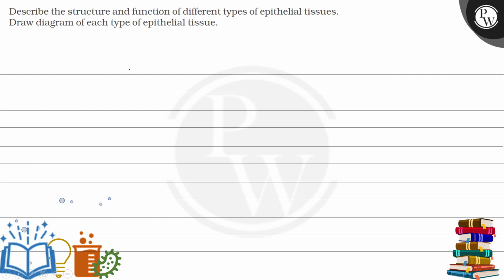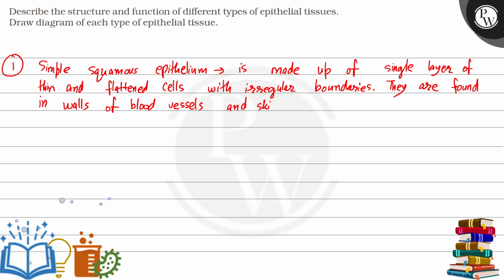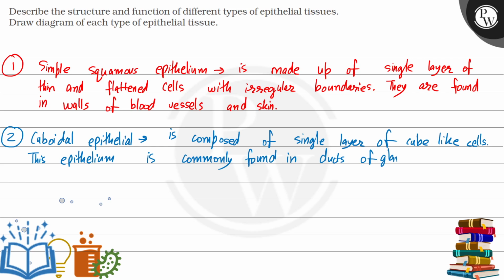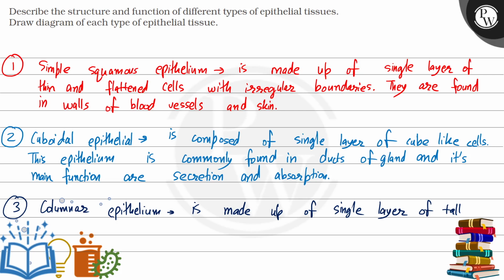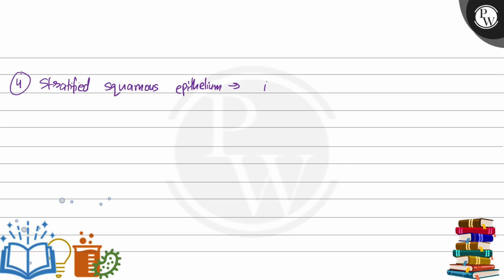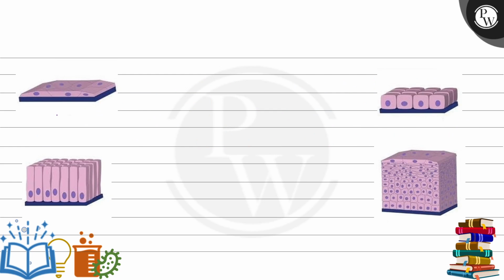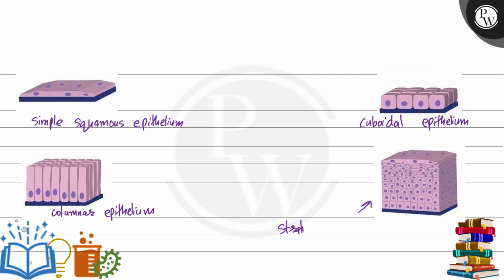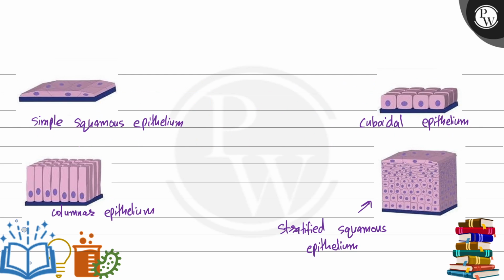Describe the structure and function of different types of epithelia...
Describe the structure and function of different types of epithelial tissues.
Draw diagram of each type of epithelial tissue.